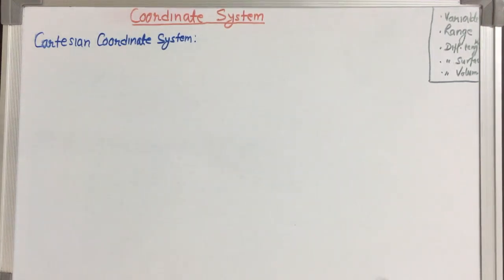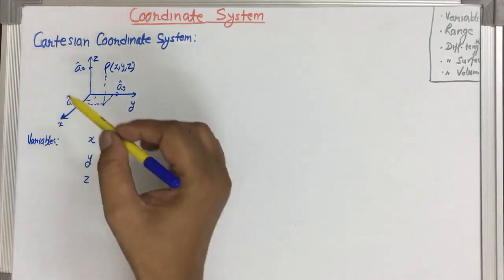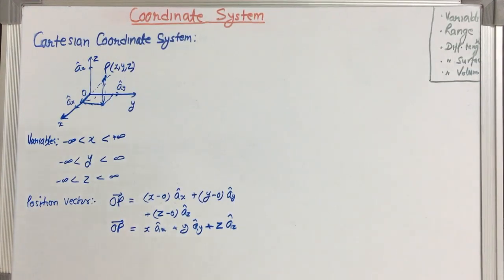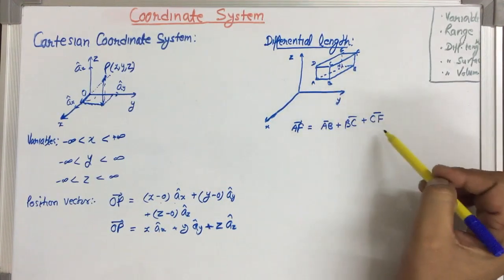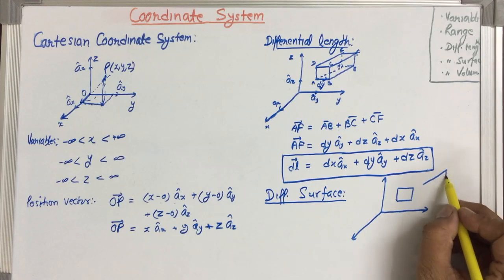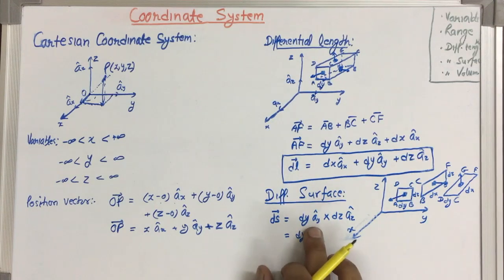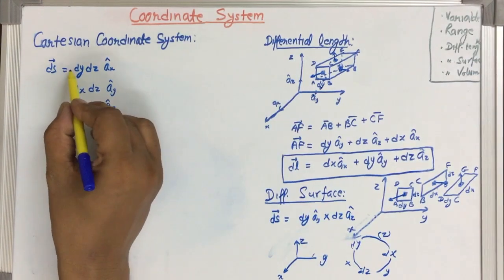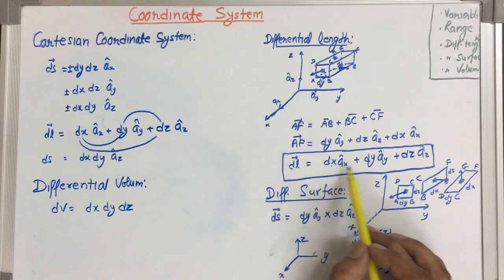Cartesian Coordinate_Lecture1